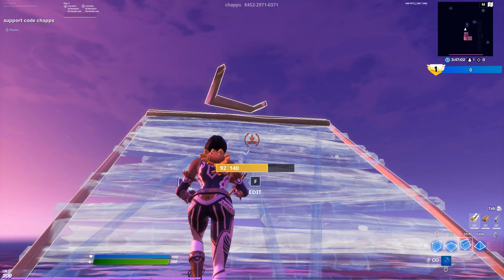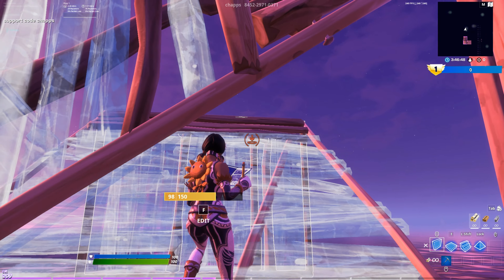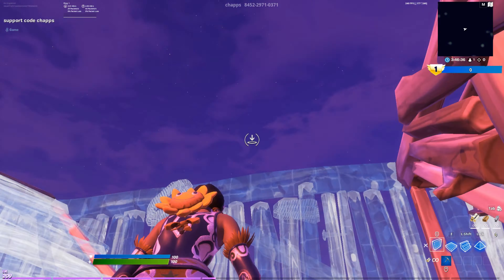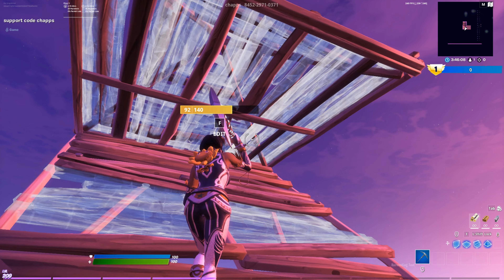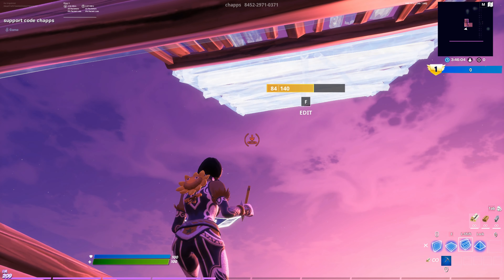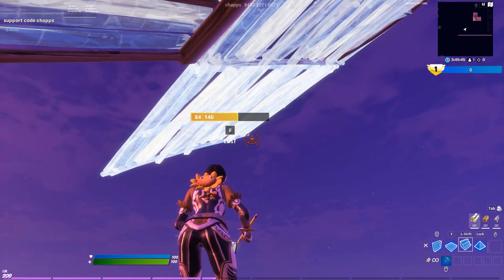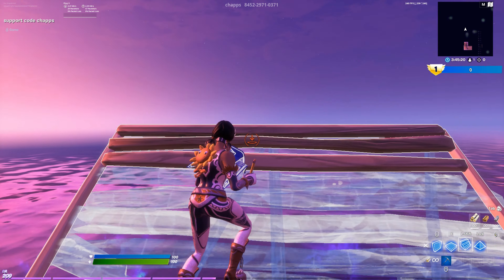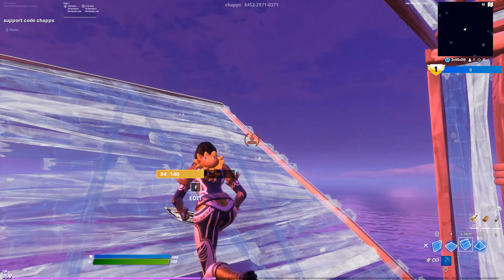3 Useful High-ground Retakes for Fortnite(Tutorial)